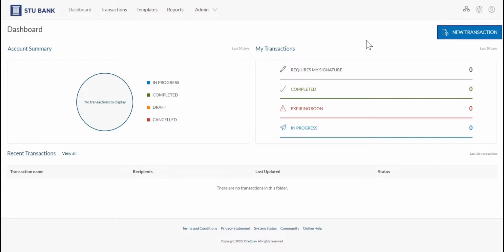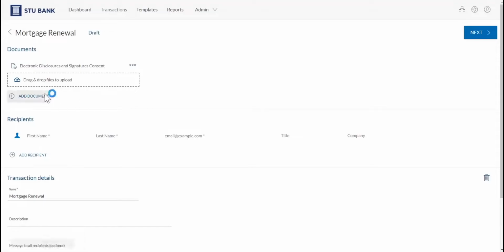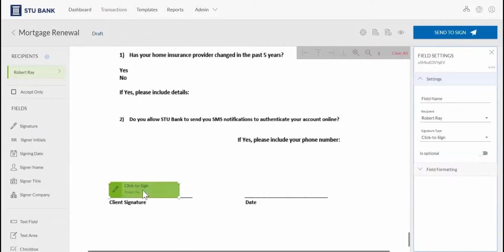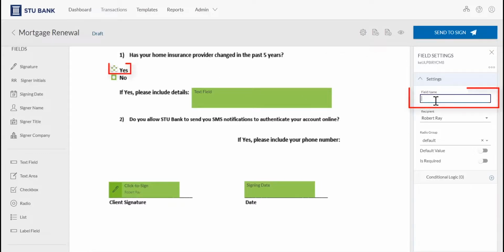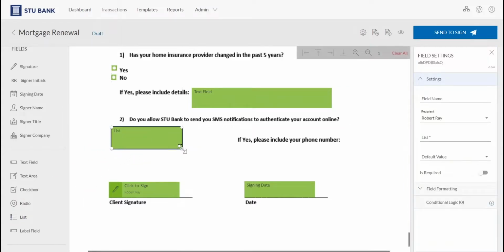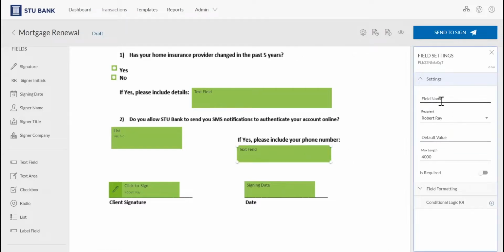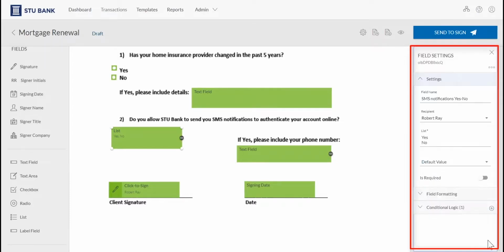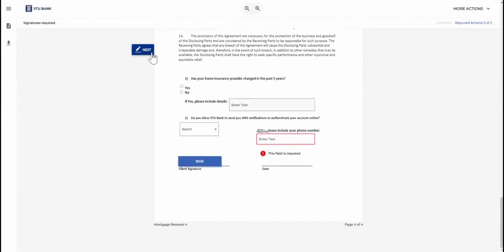OneSpan Sign: How to use Conditional Fields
In this step-by-step video tutorial, we'll show you how easy it is to use Conditional Fields in OneSpan Sign.Visit our Support Center for more video tutorials about OneSpan Sign